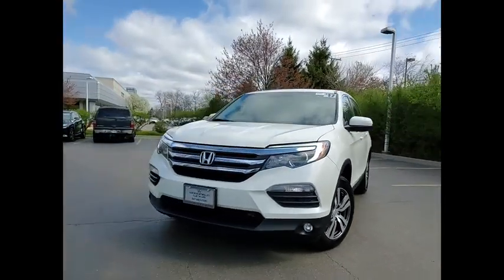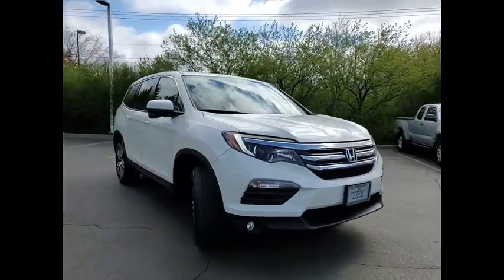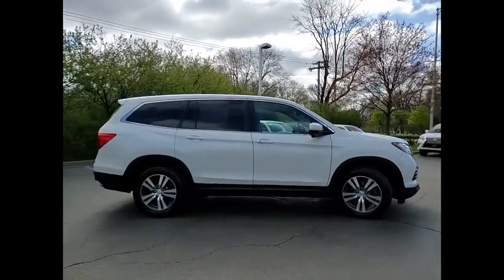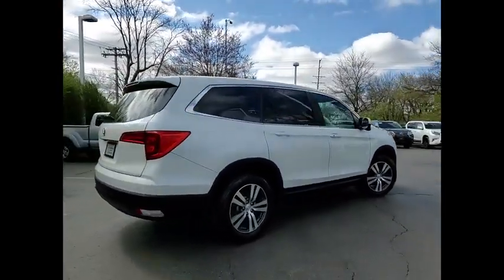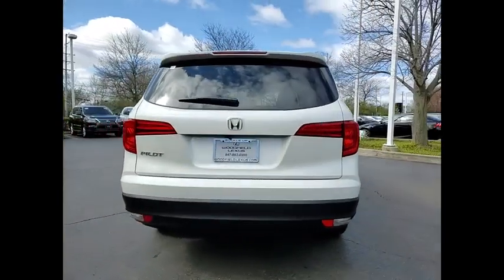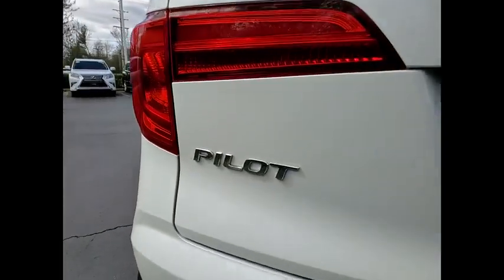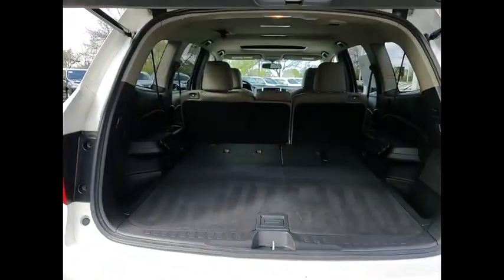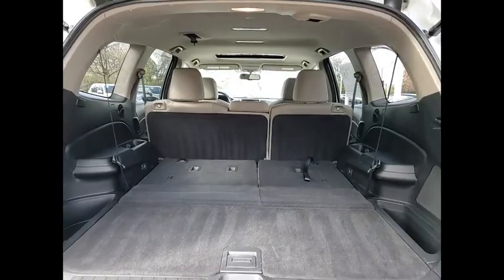2017 Honda Pilot EX-L Schaumburg IL 210420B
2017 Honda Pilot EX-L

Woodfield Lexus
350 E. Golf Rd

Recent Arrival! Clean CARFAX. Odometer is 35507 miles below market average! White / Beige 2017 Honda Pilot EX-L 4D Sport Utility 3.5L V6 24V SOHC i-VTEC 6-Speed Automatic FWDShopping at Woodfield Lexus is car buying the way it should be: fun, informative and fair. Here are our promises:* Transparent Pricing!* Pressure Free, Efficient, Friendly, and Helpful Sales Staff!* One Massive Inventory For One Stop Shopping!* No Hassle Sell or Trade Any Car* Pressure Free Road TestWoodfield Lexus - Come See For Yourself Today!Awards: * 2017 IIHS Top Safety Pick+ (When equipped with Honda Sensing and specific headlights) * 2017 KBB.com Best Buy Awards * 2017 KBB.com 10 Best Certified Pre-Owned 3-Row SUVs Under $30,000 * 2017 KBB.com 12 Best Family Cars * 2017 KBB.com Brand Image Awards * 2017 KBB.com 10 Most Awarded BrandsKelley Blue Book Brand Image Awards are based on the Brand Watch(tm) study from Kelley Blue Book Market Intelligence. Award calculated among non-luxury shoppers.  Kelley Blue Book is a registered trademark of Kelley Blue Book Co., Inc.Reviews: * A versatile, roomy interior with spacious rear seats; ride is smooth and compliant in most conditions; better fuel economy than rivals; multiple clever storage compartments. Source: Edmunds